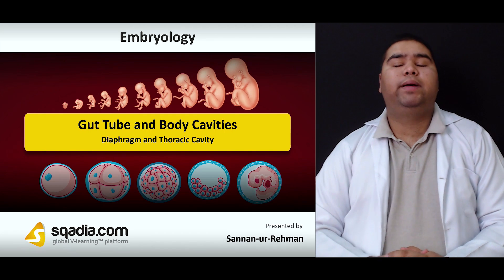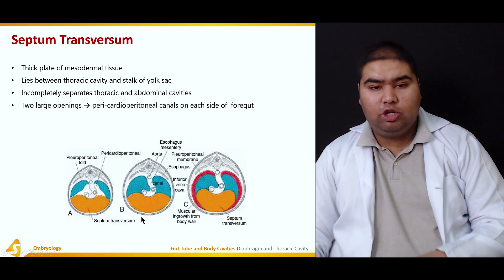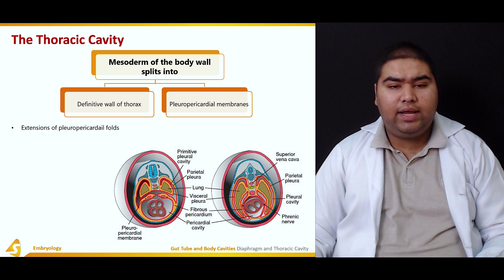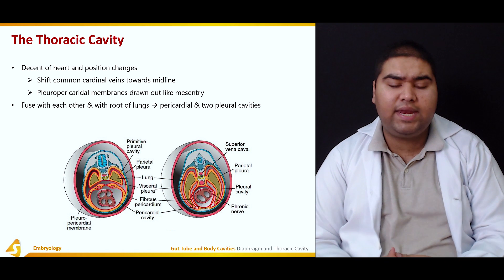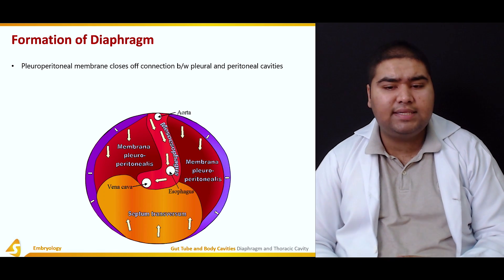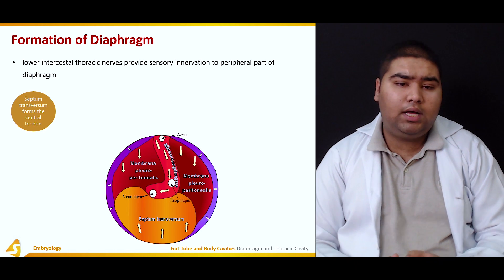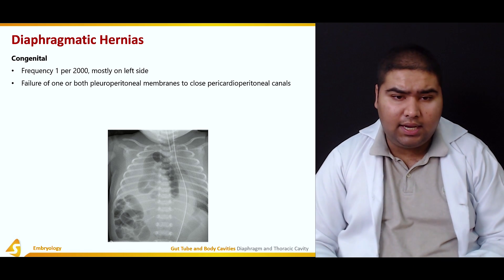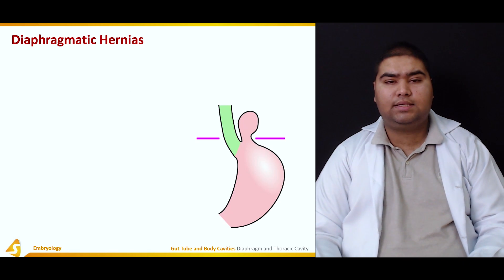Gut Tube and Body Cavities | Diaphragm and Thoracic Cavity | Embryology | Anatomy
Dr. Sannan Rehman expansively touches all aspects of gut tube and body cavities at sqadia.com. Starting off with the explanation of concept tube on a tube, neurulation, formation of gut tube, and formation of body cavity also comes under debate. The parietal layer and visceral layer of serous membranes are also discussed. Lastly, comparative elaboration of omphalocele vs gastroschisis along with diaphragm and thoracic cavity are pursued.

▬ 📃 CHAPTERS
0:00 Embryology
0:15 Gut Tube and Body Cavities
0:37 Septum Transversum
2:43 The Thoracic Cavity
4:32 Formation of Diaphragm
8:48 Diaphragmatic Hernias

▬ 📌 TUBE ON A TUBE
This following lecture focuses on a thorough elucidation of Gut Tube and Body Cavities. Section one of this lecture is devoted to the explanation of concept Tube on a Tube. The educator begins by giving a comprehensive overview of Neurulation. After this, an explanation regarding Formation of Gut Tube is put forth followed by a demonstration of Splitting of Intraembryonic Mesoderm.

▬ 📌 FORMATION OF BODY CAVITY
Section two is about Formation of Body Cavity. In the start, the educator highlights Splitting of Lateral Plate Mesoderm. Moving forward, light is shed on Primitive Body Cavity and Ventral Body Wall. In the end, the educator reports Vitelline Duct and explains it thoroughly.

▬ 📌 SEROUS MEMBRANES
Section three refers to the topic of Serous Membranes. In this section, the educator starts off by speaking extensively about Parietal Layer and Visceral Layer. Following this, Dorsal Mesentery and Ventral Mesentery are elucidated in detail.

▬ 📌 CLINICAL CORRELATES
Section four primarily brings under consideration the Clinical Correlates. In this section, the educator extensively talks about Ventral Body Wall Defects which include Ectopia Cordis, Gastroschisis, Bladder Exstrophy and Cloacal Exstrophy. Moreover, the educator also sheds light on Omphalocele Vs Gastroschisis.

▬ 📌 DIAPHRAGM AND THORACIC CAVITY
In section five, the educator speaks about Diaphragm and Thoracic Cavity. A comprehensive overview of Septum Transversum is presented after which information is given regarding The Thoracic Cavity. Moving forward, the educator highlights Formation of Diaphragm in detail and covers the topic of Diaphragmatic Hernias.